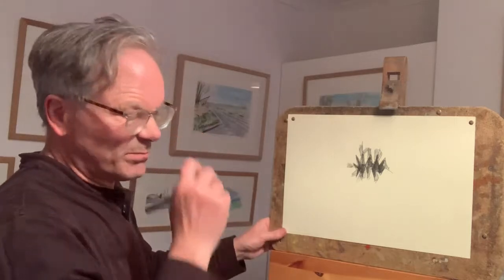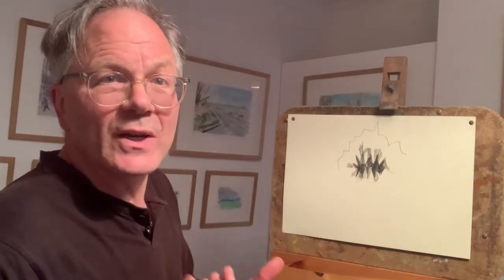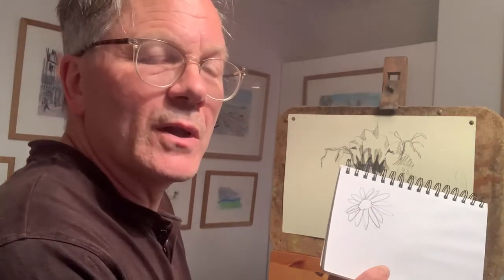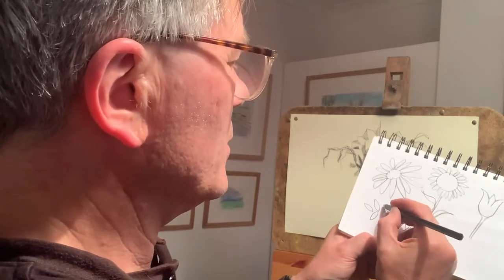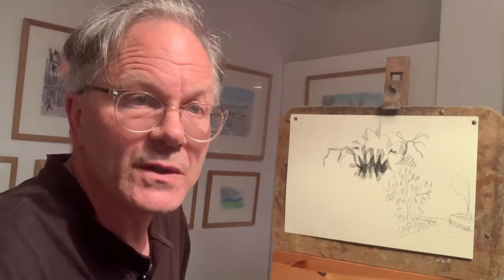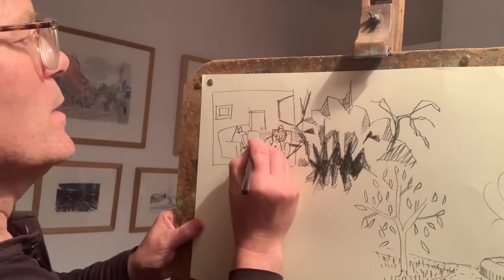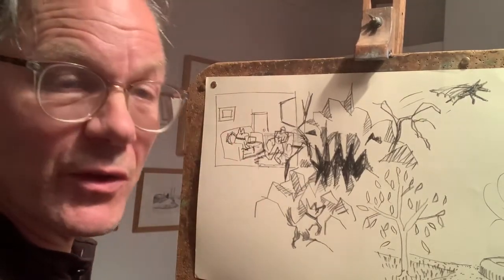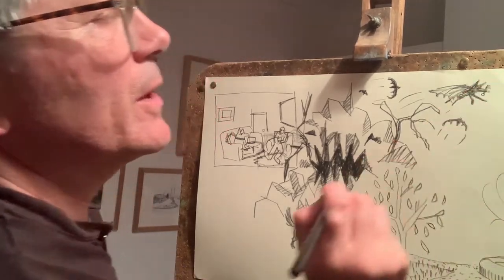Ted Schofield’s Online Picture Adventure Story Workshop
Ted Schofield’s Online Picture Adventure Story Workshop.  Have a piece of A3 paper, papers for practicing, pencils, crayons and a ruler ready to do the session.